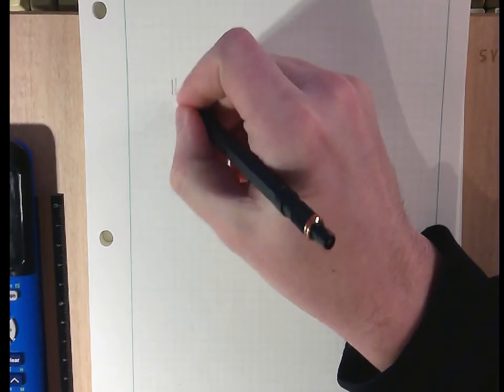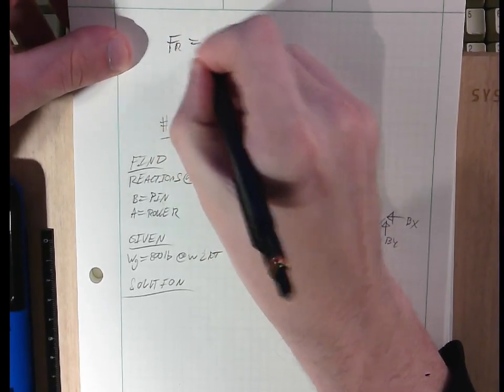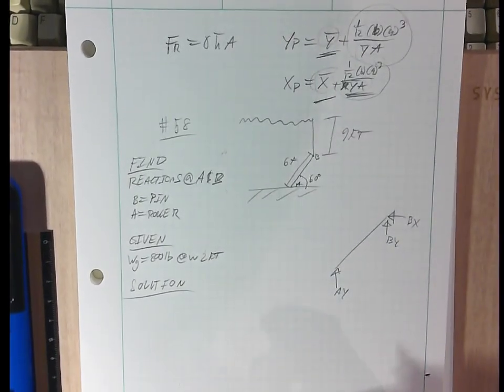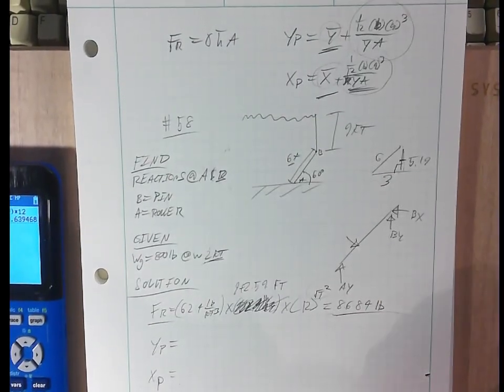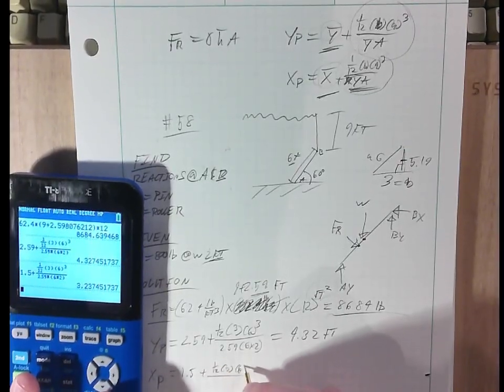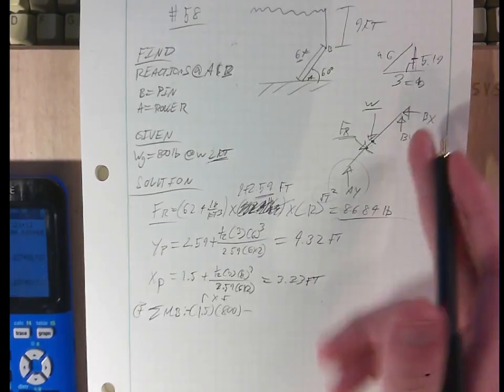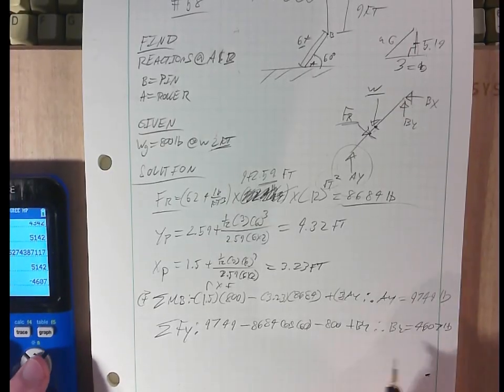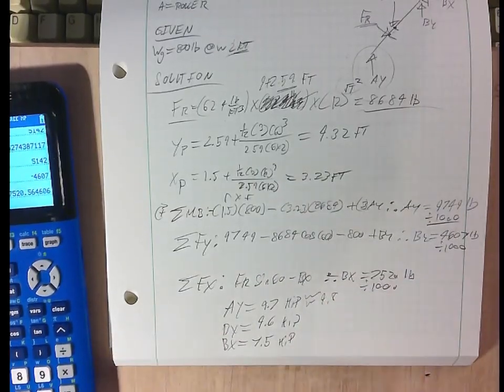Fluid Mechanics Hibbeler Problem 2.58